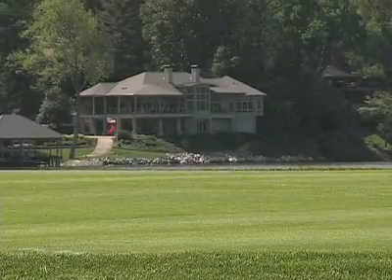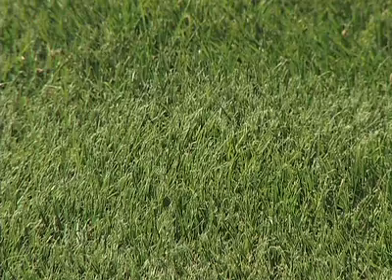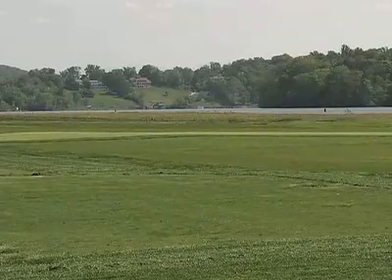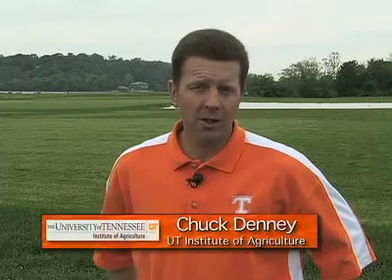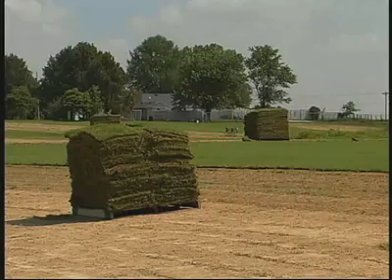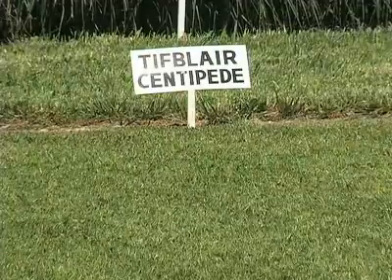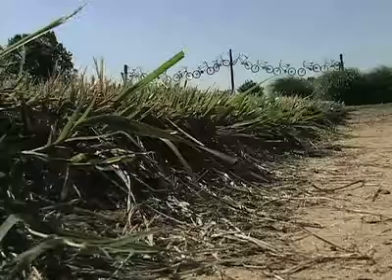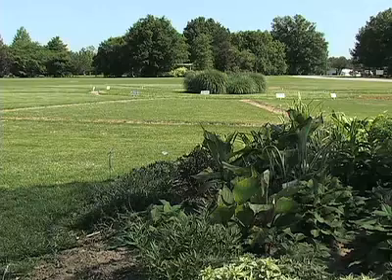Turf Research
From your front yard to your favorite golf course - Tennessee has some of the highest quality turf you'll find anywhere in the country. Experts with UT's Institute of Agriculture are conducting research to help homeowners, as well as sod farmers who grow turf.